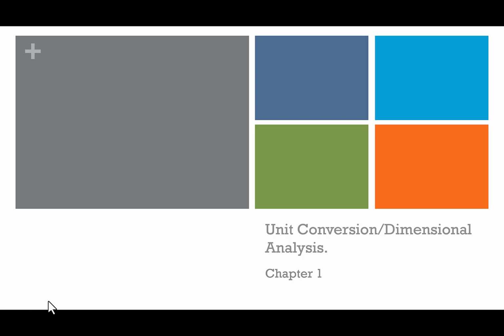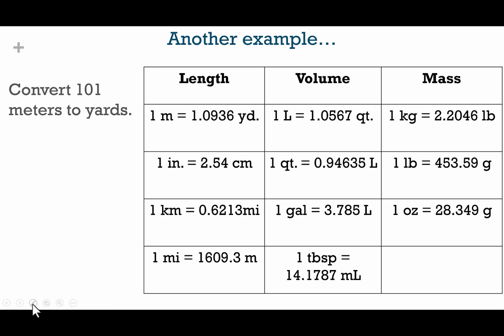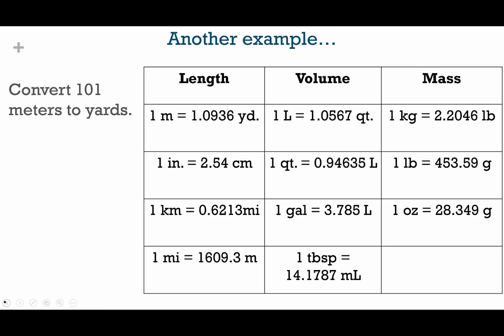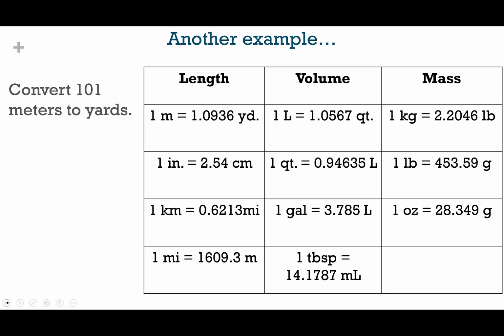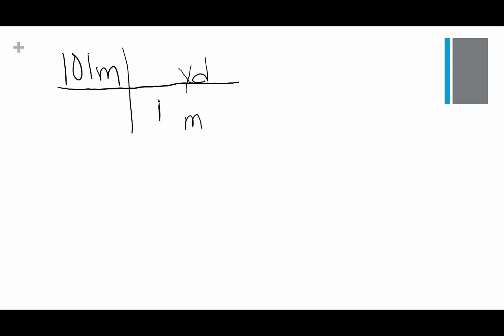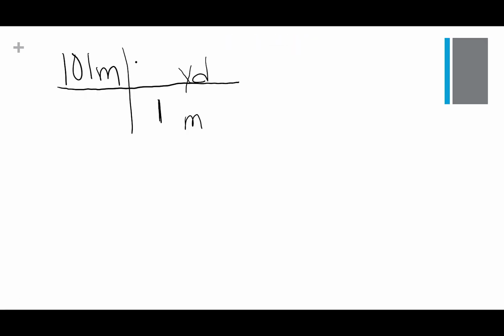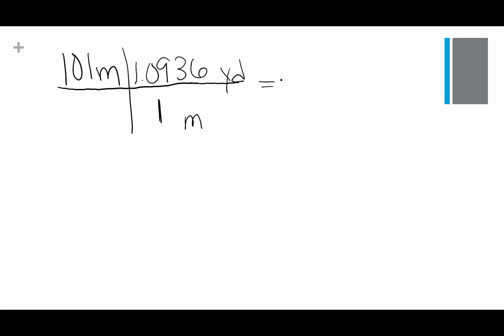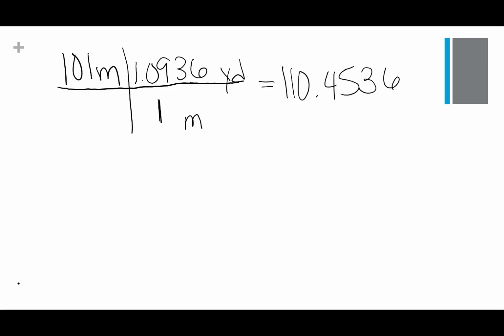Dimensional Analysis – EXAMPLE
Work example using "train-track" method